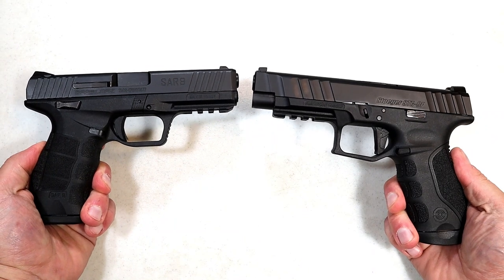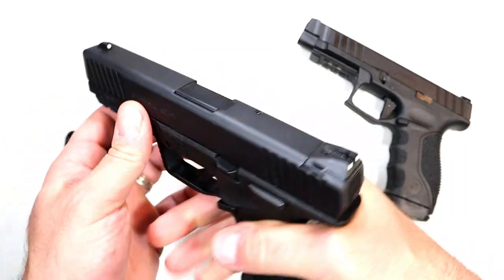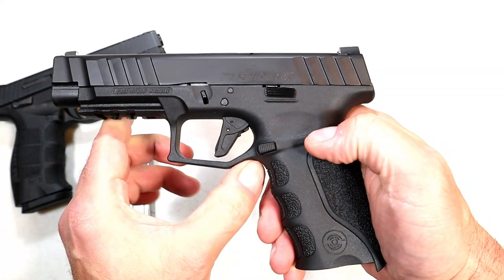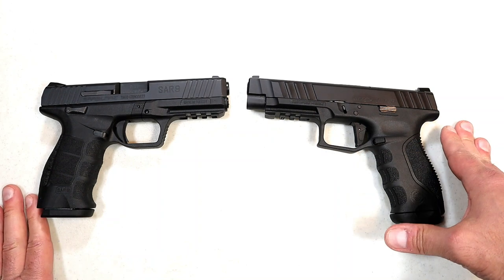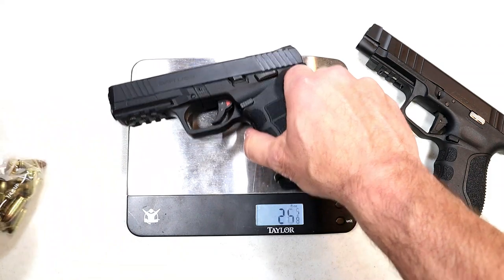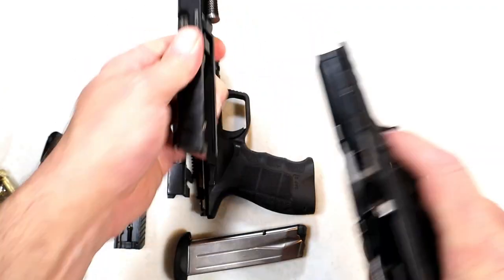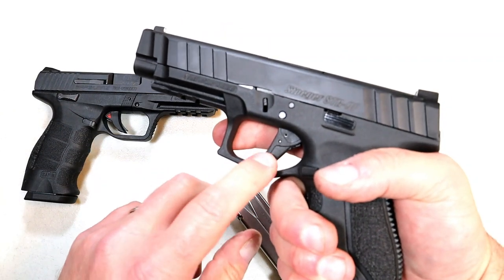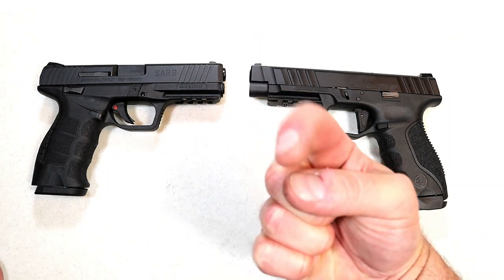Sarsilmaz Sar 9 VS Stoeger STR-9 F - TheFirearmGuy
Sarsilmaz Sar 9 VS Stoeger STR-9 F. Check out the similarities and differences with these two full size 9mm handguns.